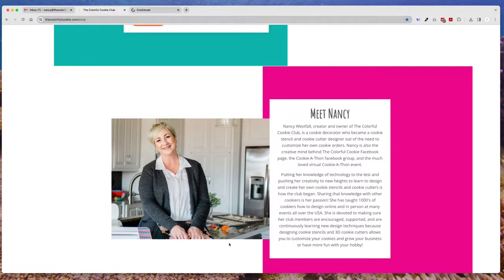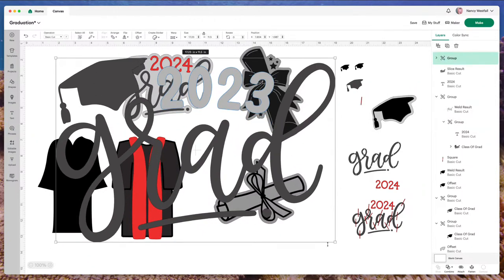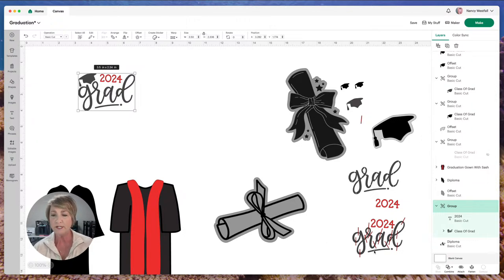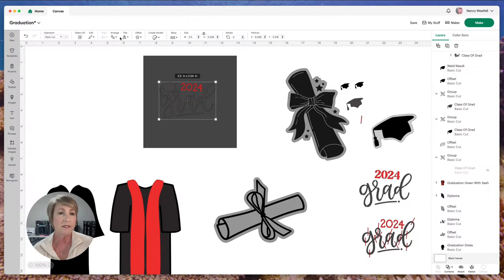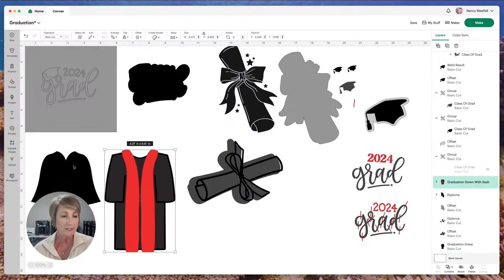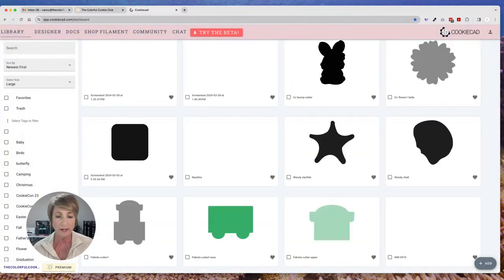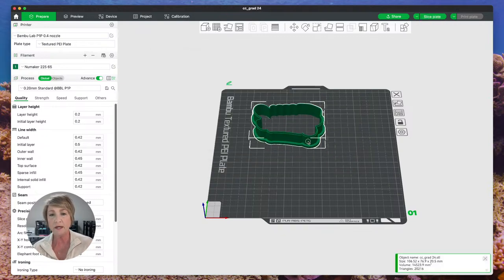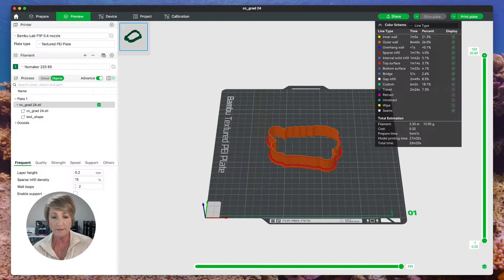Graduation 2024 Stencil and Cookie Cutter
Learn to design graduation cookie stencils and cutters in Design Space.

Join the club! Open for enrollment til April 3. Enrollment won’t be open again until later this year. Become a designer today!